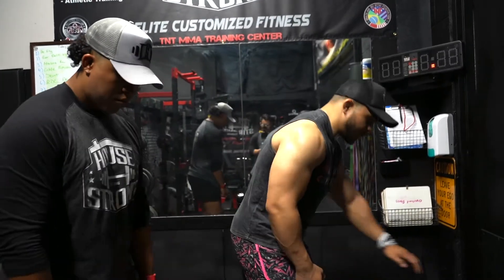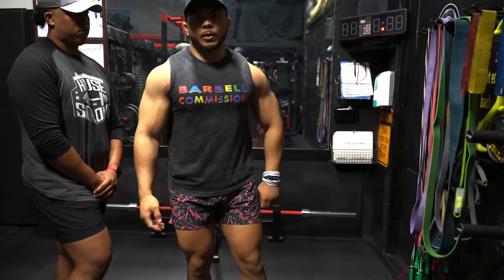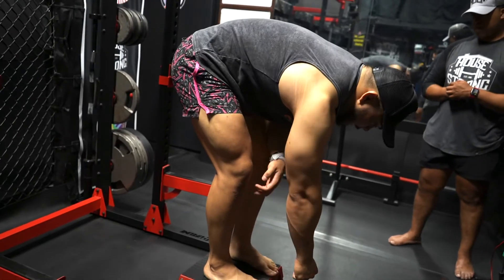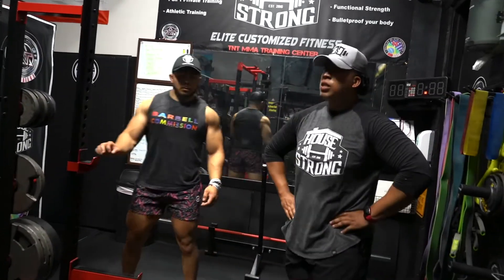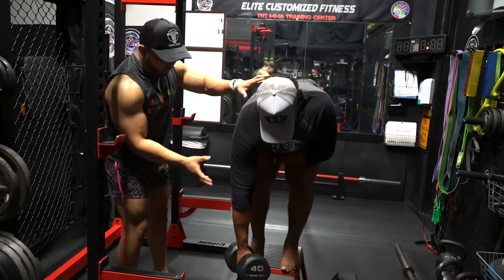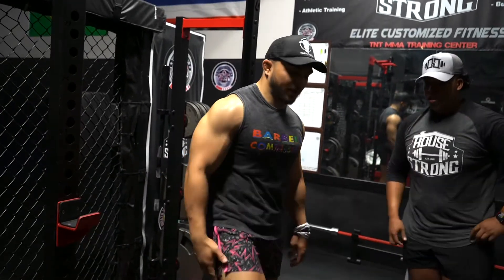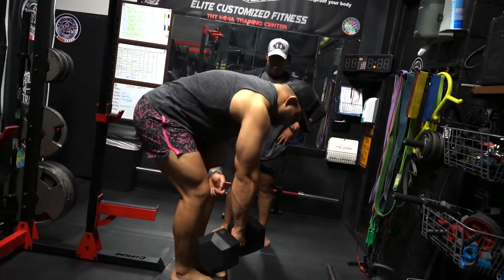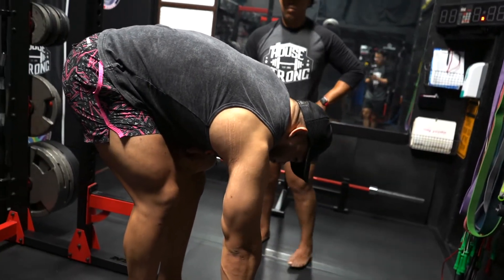YOU WILL NEVER DUMBBELL ROW THE SAME AFTER WATCHING THIS VIDEO !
SHOP JIMMY HOUSE apparel👇🏽

CODE: TEAMHOUSESTRONG

CODE: JHOUSE10

TNT MMA Training Center Phoenix, ARIZONA
Brazilian Jiu Jitsu and Muay Thai